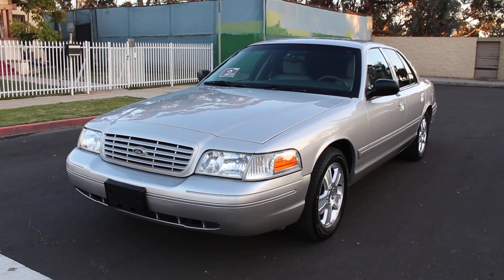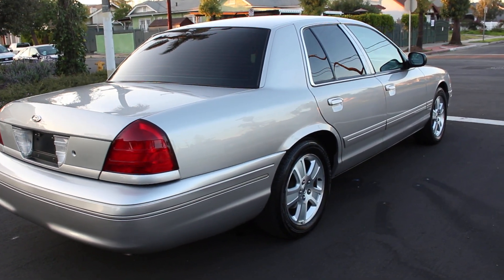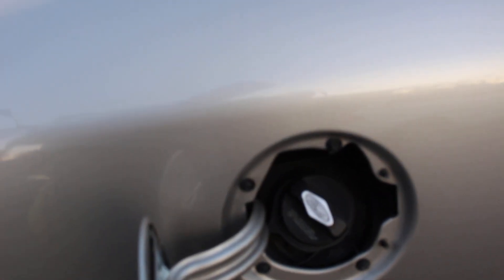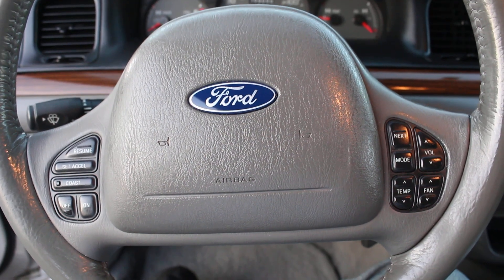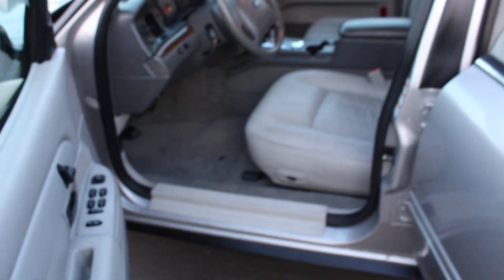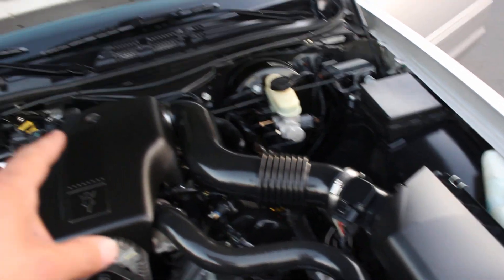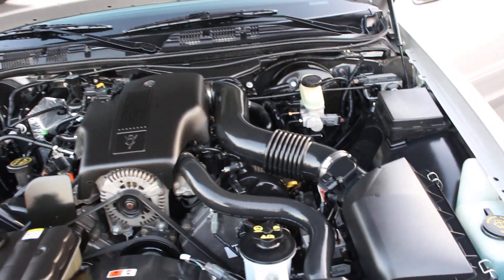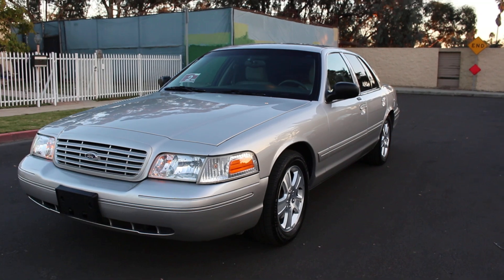2004 Crown Victoria LX Sport Package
$5,000

2004 Ford Crown Victoria Sport Package with 99,000 original miles and in immaculate running condition and shape. Folks this car is in mint condition inside and out, needs nothing but just fuel to get you around. Super comfortable and fast. Vehicle has been fully serviced with nothing but OEM parts and fluids for this bad boy and it also does have a new rebuilt transmission  so I had that taken care of already.